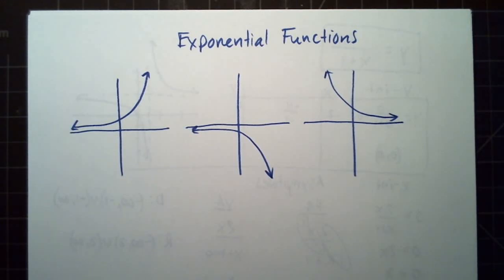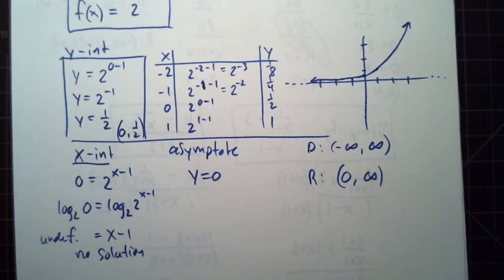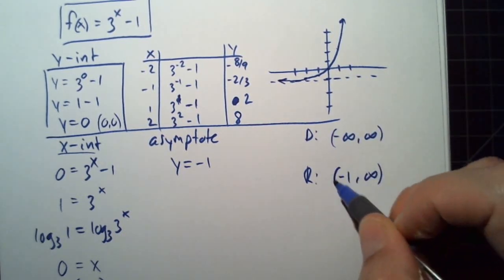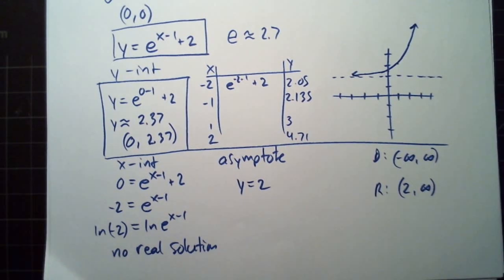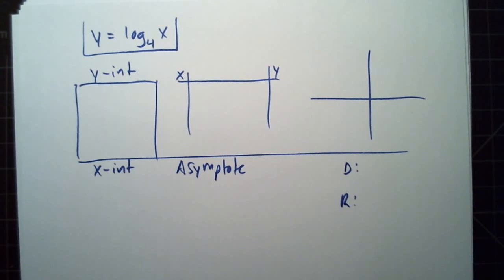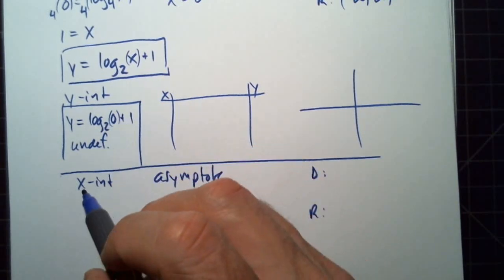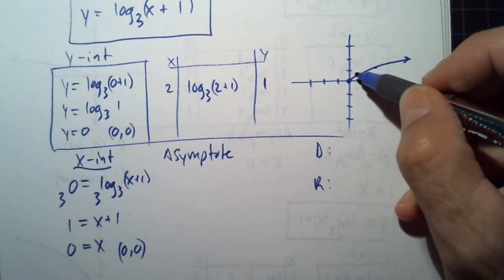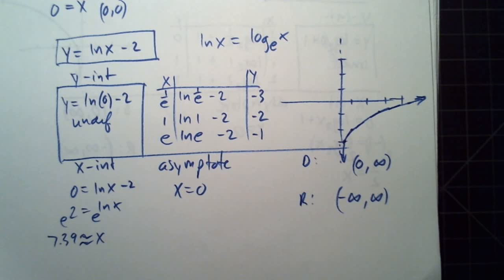Calculus Jordan Exponentials and Logarithms Review